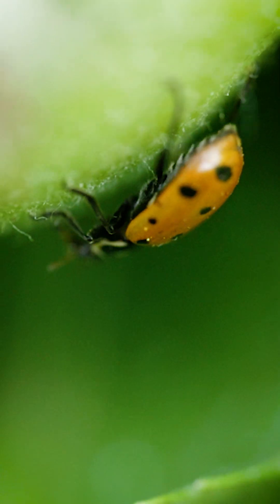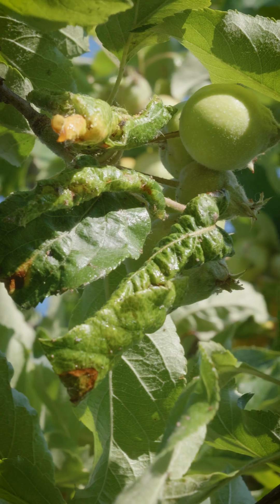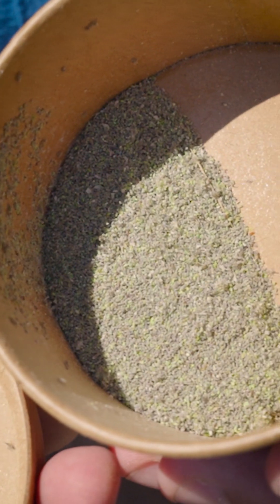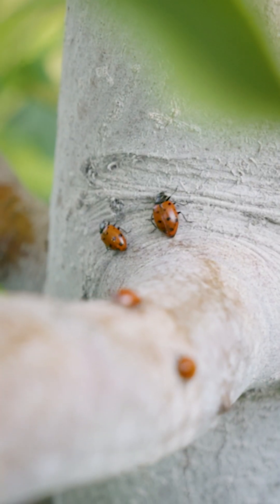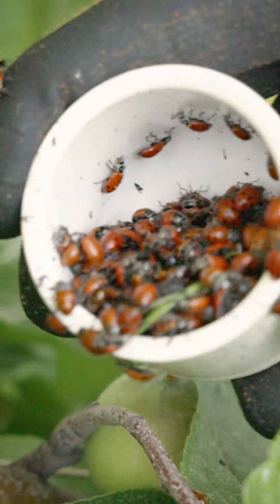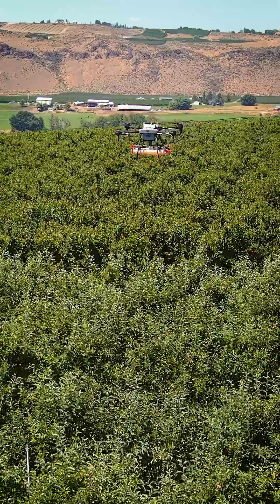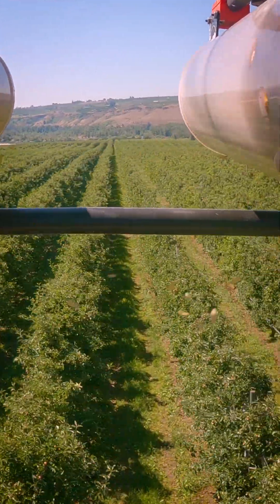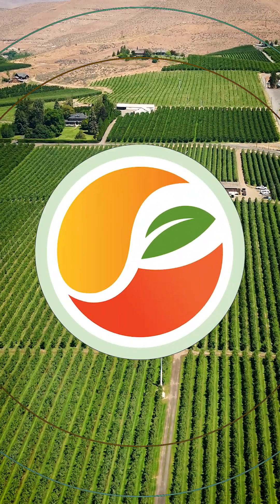Using good bugs to fight off nasty bugs in our orchards!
When aphids and other pests flourish and start to damage trees, we often decide to add beneficial insects to the orchards to tip the scale and bring balance back to the ecosystem.